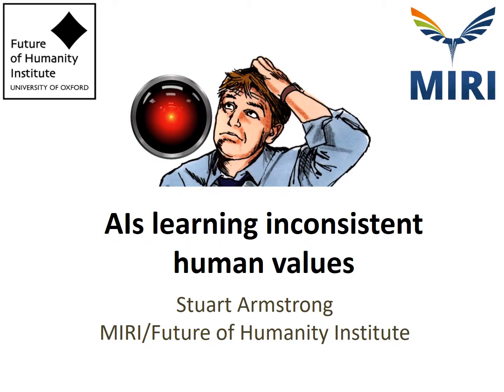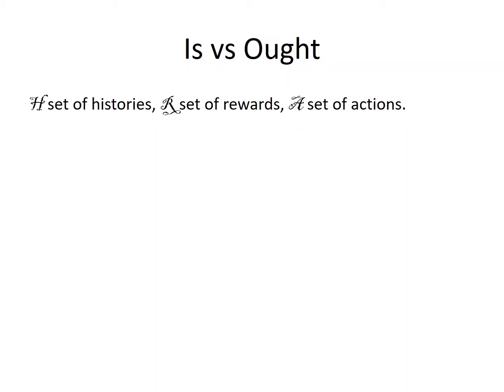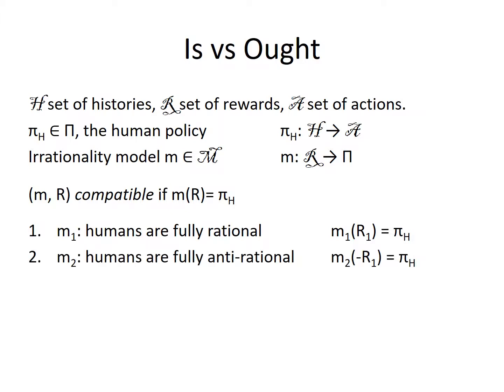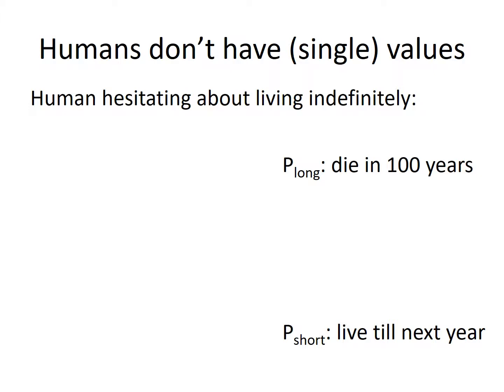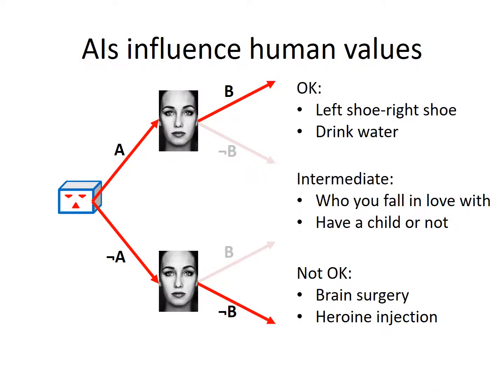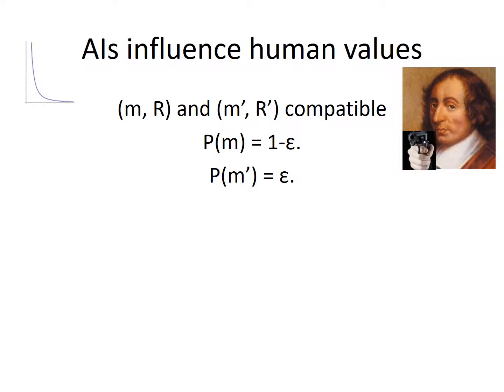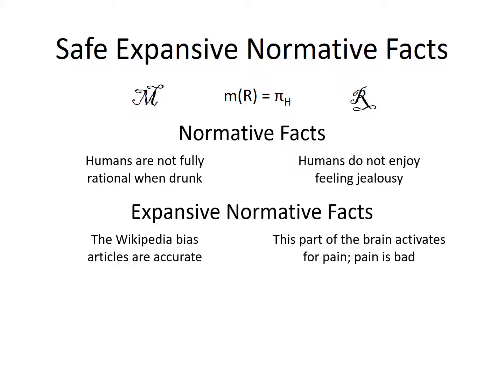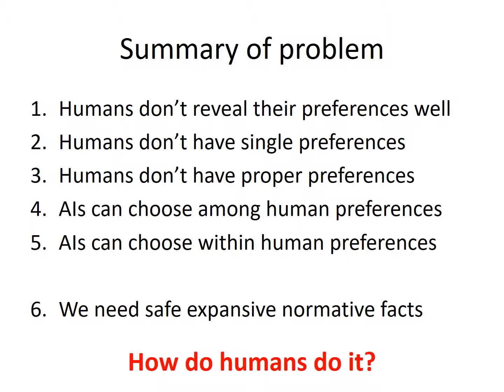AIs learning inconsistent human preferences